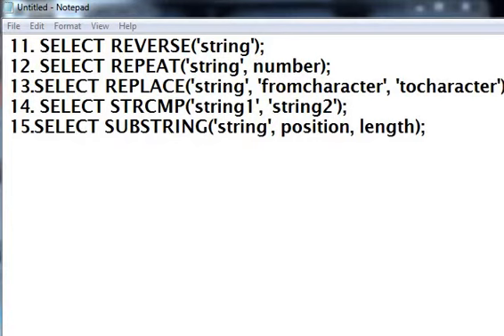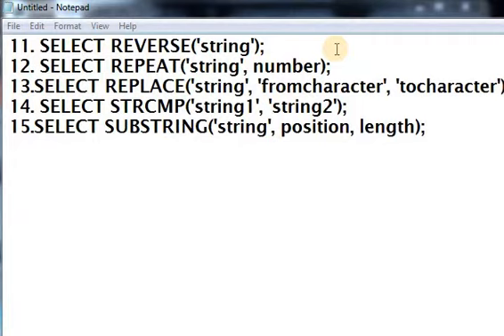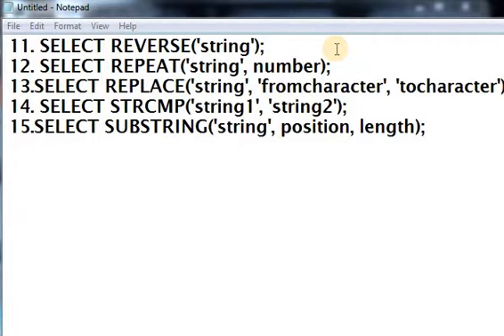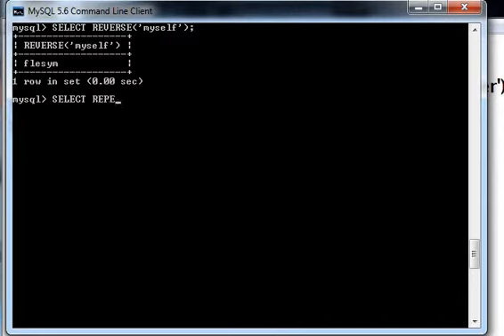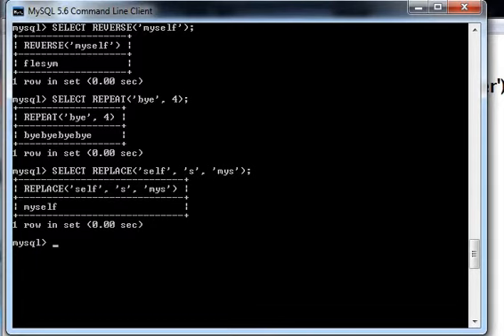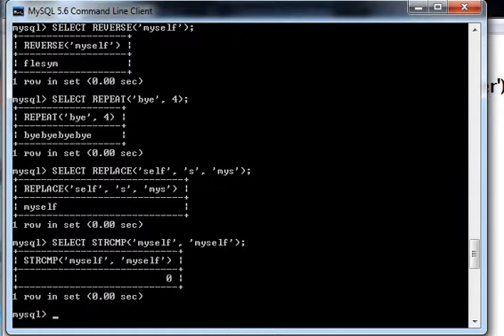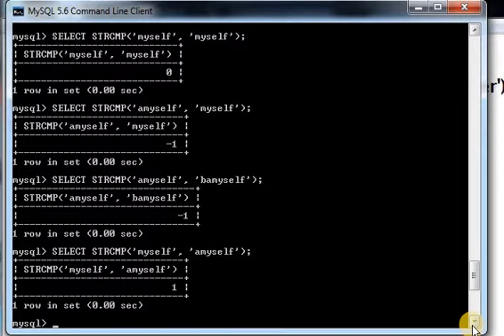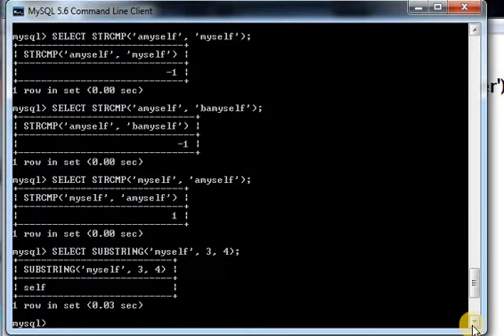SQL Tutorial Series|| Video 27- String Functions|| Part- 3